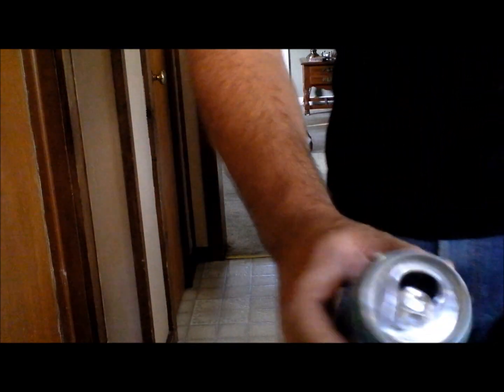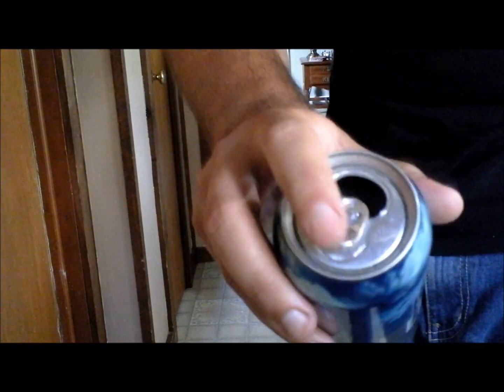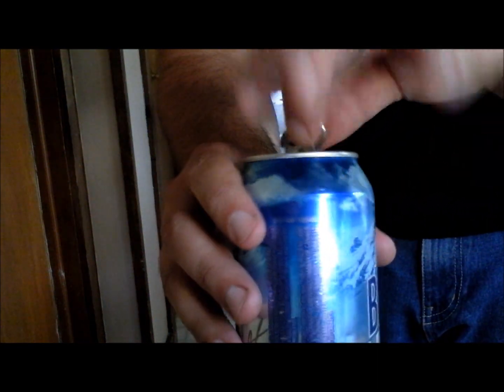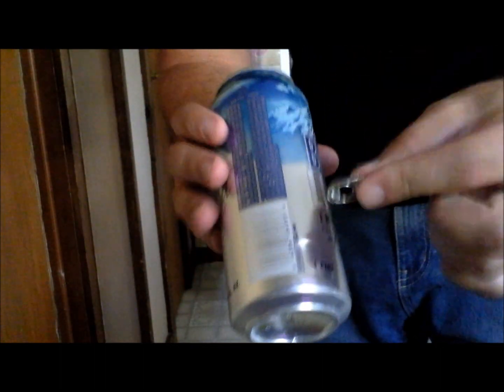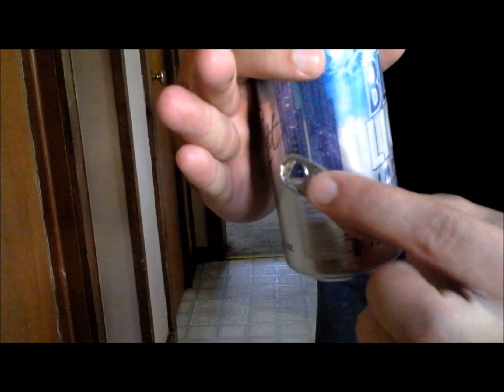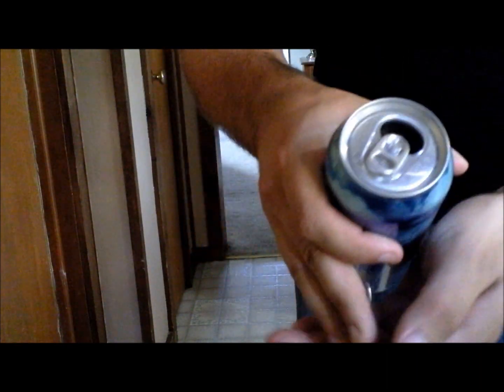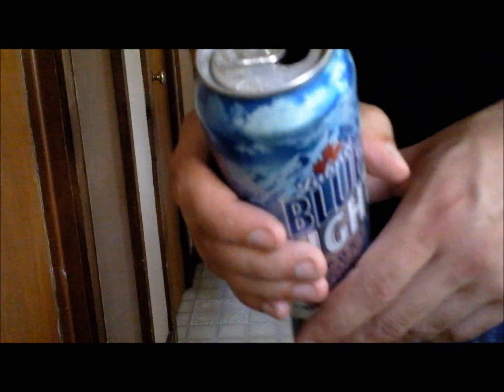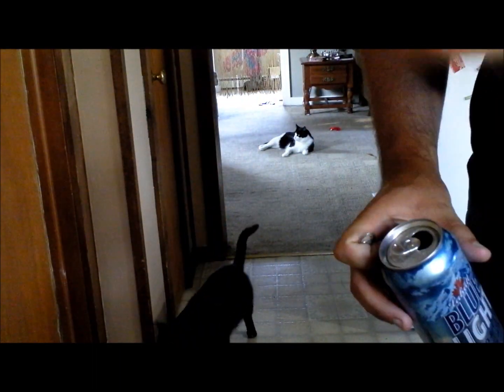cool party trick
This is a magic effect using the tab from a can, you remove the tab then instantly restore it to factory condition.